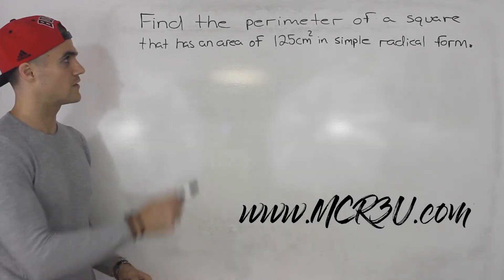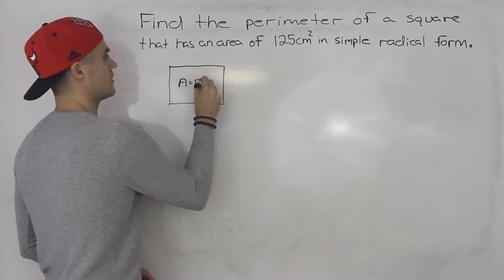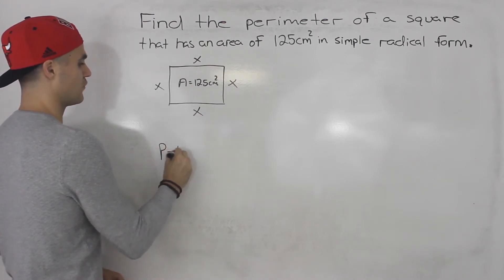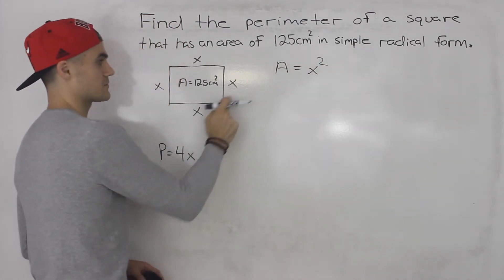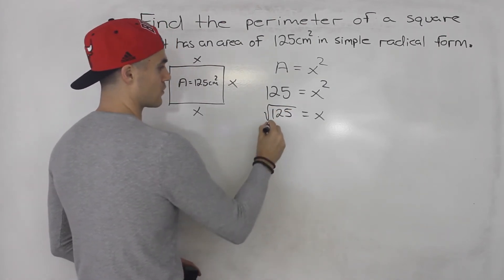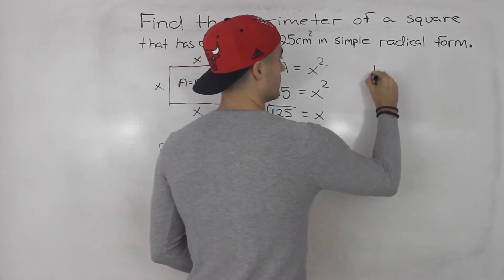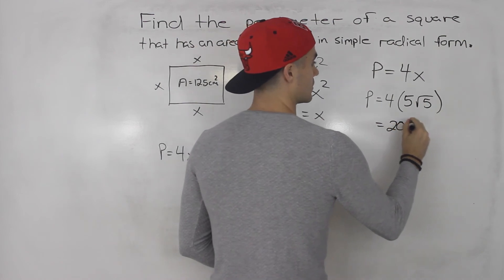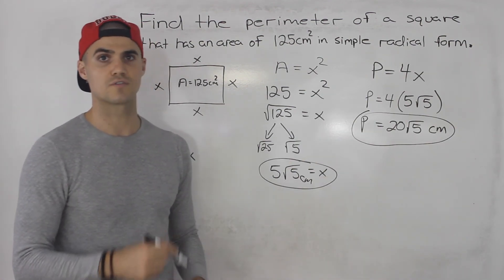MCR3U - Find Perimeter in Radical Form given Area - Grade 11 Functions